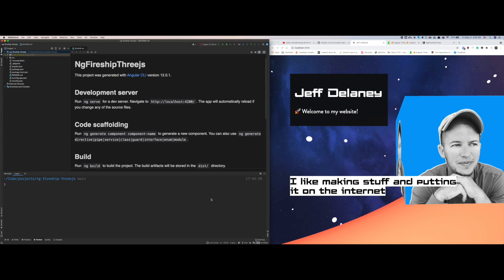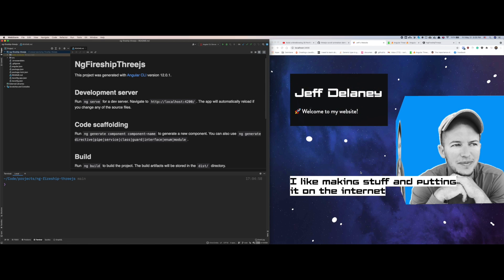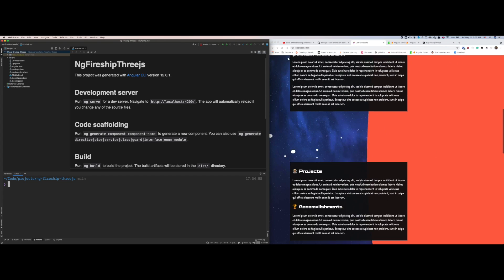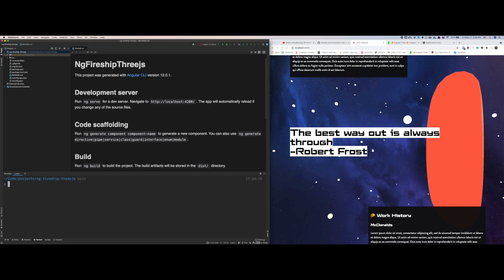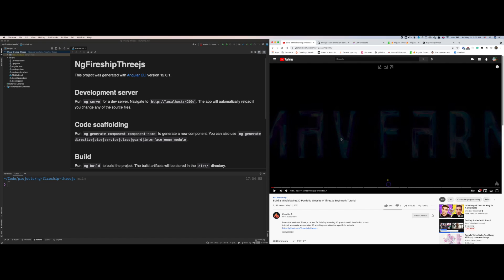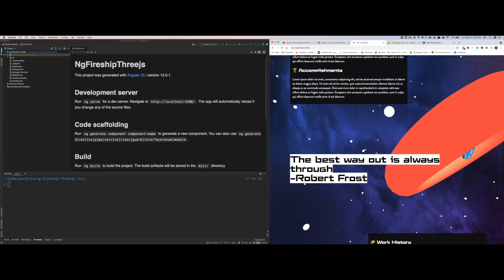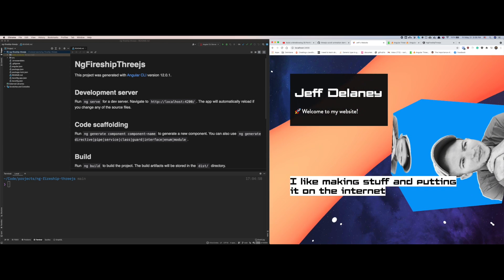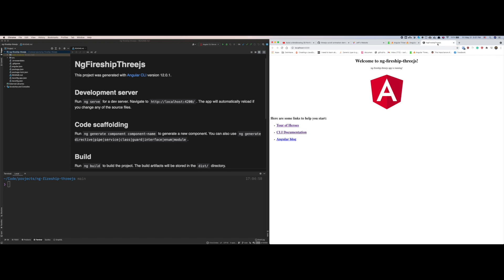[Speed Code] Rebuild 3D Websites with THREE.js and Angular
In this video, I'll speed-coding a 3D website (portfolio-like) with Angular and THREE.js using @angular-three, a THREE.js integration with Angular built by me.

Special thanks to Fireship for allowing me to use the thumbnail and his content to create this video